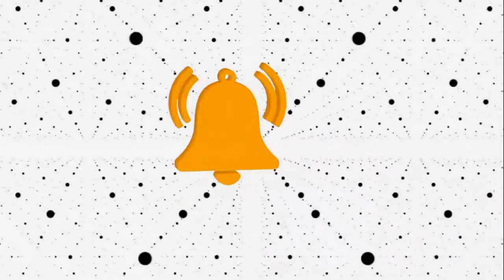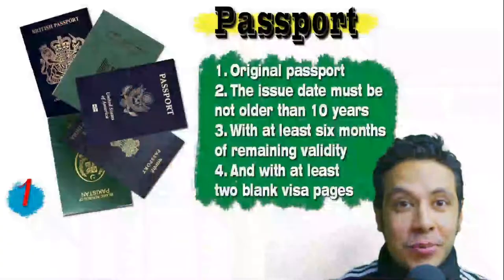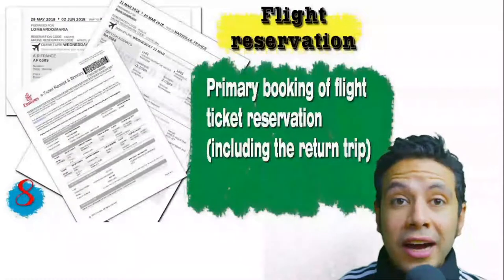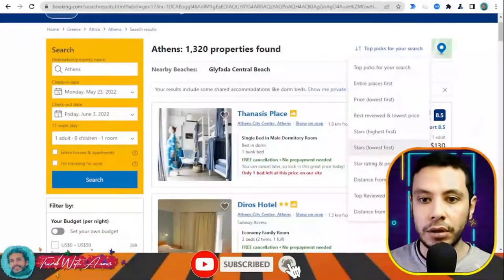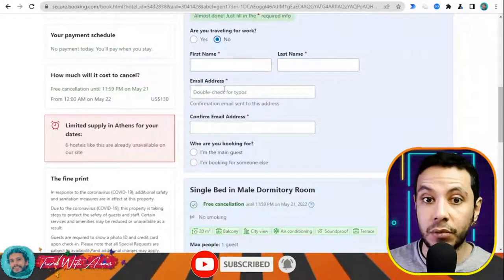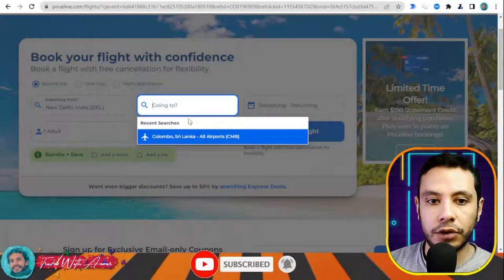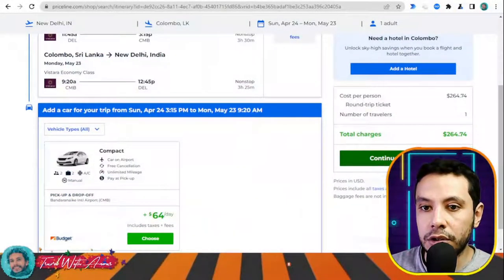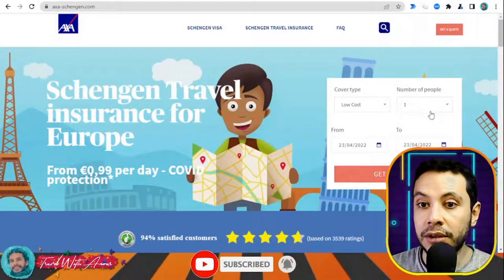Barbados Visa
Visa requirement of Barbados 2022
Visa requirements of Barbados 2022
Visa policy of Barbados 2022
Barbados visa updates
Barbados visa updates for Indians
Barbados visa updates for Pakistan
How to apply for Barbados visa 2022
How to travel to Barbados 2022
How to get Barbados visa 2022
visa 2022
Travel to Barbados 2022
Tourism in Barbados 2022
Going to Barbados 2022
My visit to Barbados 2022
Barbados vlogs 2022
Barbados experience 2022
Barbados street walk 2022
Barbados street food 2022
Visa for Barbados 2022
Visa free 2022
Barbados travel restrictions due to COVID-19 2022
Barbados travel rules due to COVID-19 2022
Barbados travel regulations due to COVID-19 2022
Barbados visa for Pakistani travelling to Barbados 2022
Barbados visa for Indians travelling to Barbados 2022
Barbados visa for Filipinos travelling to Barbados 2022
Barbados visa for Bangladeshi travelling to Barbados 2022
Barbados visa for Afghani (Afghanistani) travelling to Barbados 2022
Barbados visa for SriLankans (Sinhalese) travelling to Barbados 2022
Barbados visa for Egyptians travelling to Barbados 2022
Barbados visa for Ghanaians travelling to Barbados 2022
Barbados visa for Emirates travelling to Barbados 2022
Barbados visa for Nepalese (Nepali) travelling to Barbados 2022
Barbados visa for South Africans travelling to Barbados 2022
Barbados visa for South Sudanese travelling to Barbados 2022
Barbados visa for Rwandans travelling to Barbados 2022
Barbados visa for Burundians travelling to Barbados 2022
Barbados visa for Sierra Leoneans travelling to Barbados 2022
Barbados visa for Liberians travelling to Barbados 2022